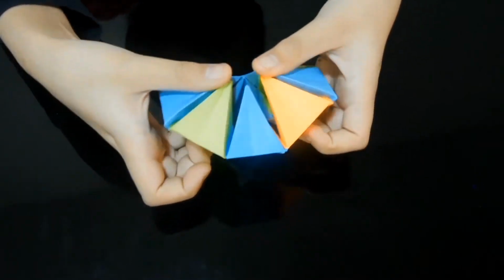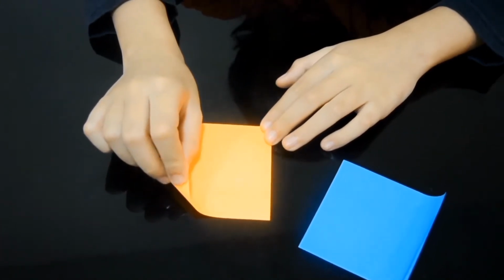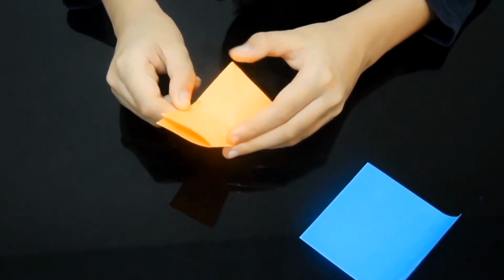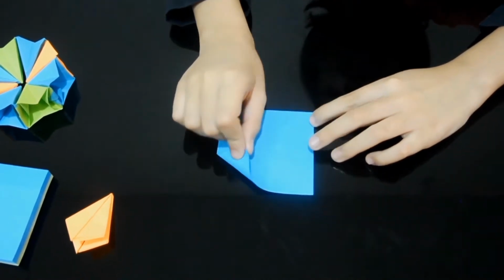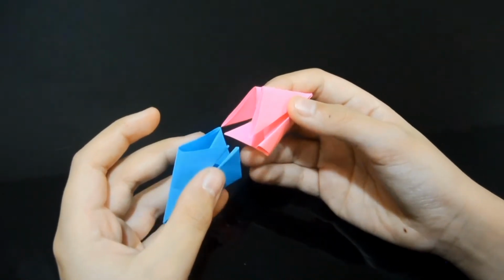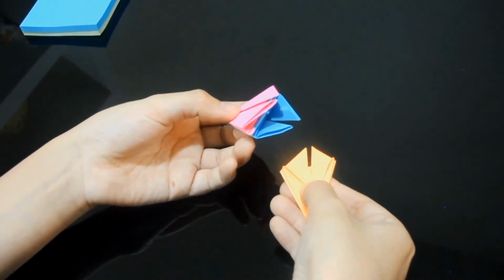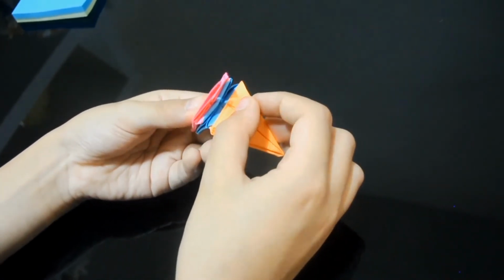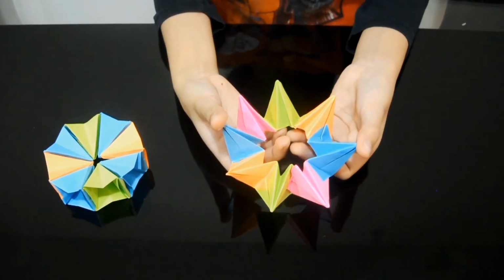How to create an Infinite Moving Paper Flexahedron / Paper Craft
Making a flexible flexahedron.  It makes a fascinating video to watch. DIY/ Arts & Craft / TUtorials.

Our Other Channels:

Awesome BG Creations: Toy channel
Awesome BG Productions: Gaming & Stop Motion Animations
Global BG & Blaze Vlogs: Travel & Festivals channel

music credit to: Aakash Gandhi( Angel's Dream )